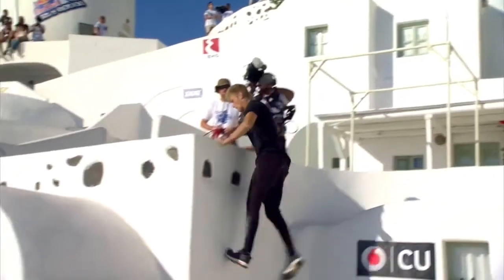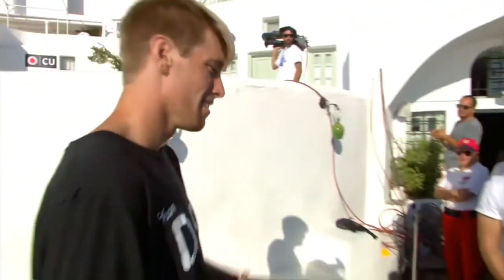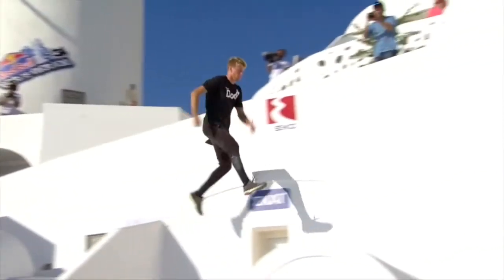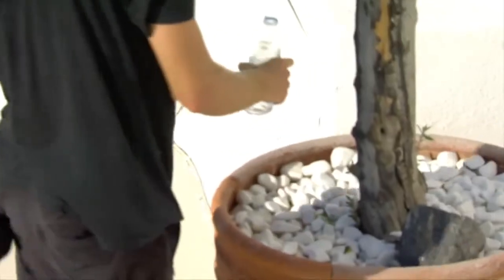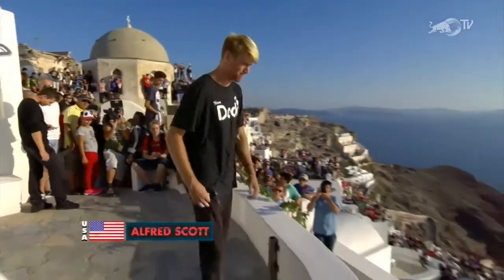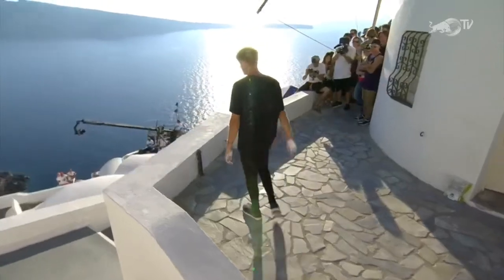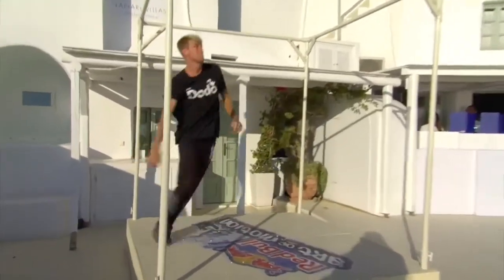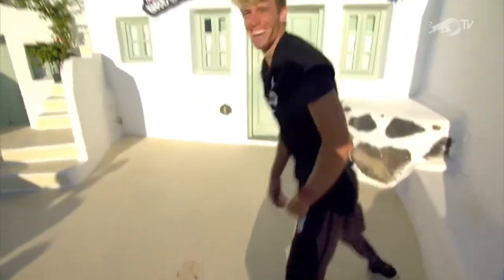Full Red Bull Art of Motion runs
Best trick was actually for cast gainer FYI. Figured I would upload these just to have them on my YouTube! Enjoy and if you like the shirt and style of freerun check dodofreerun.com